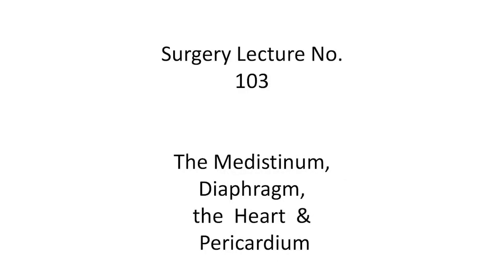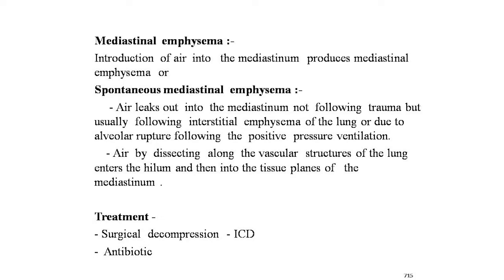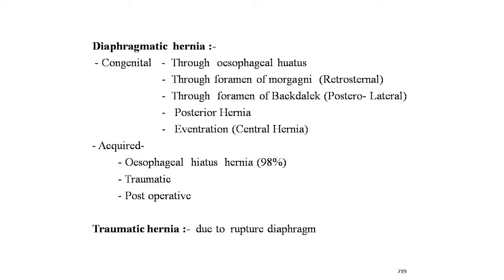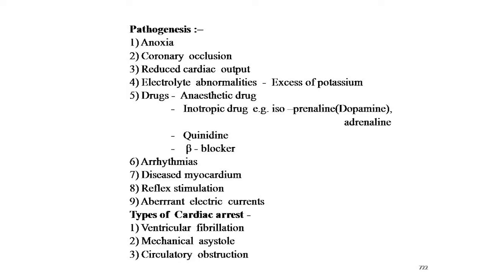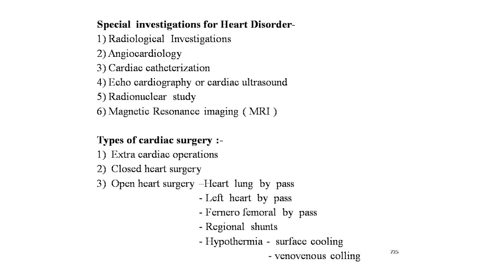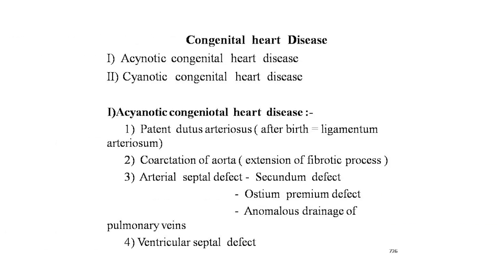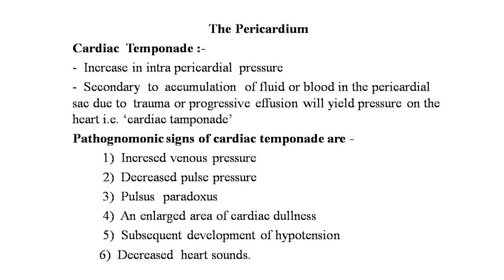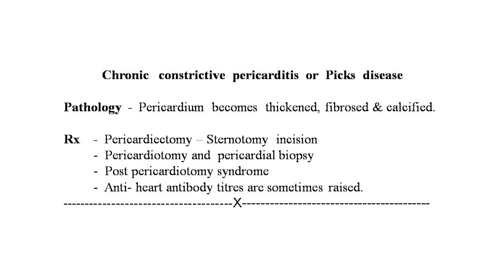103) The Mediastinum, Diaphragm, the Heart & Pericardium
Mediastinal  emphysema –
Introduction  of air  into   the mediastinum  produces mediastinal  emphysema or
Spontaneous mediastinal  emphysema ---
     Air leaks out  into  the mediastinum not  following  trauma but  usually  following  interstitial   following  the  positive  pressure ventilation
-Air  by  dissecting  along  the vascular  structures of the lung  the mediastinum
Treatment
-Surgical  decompression  - ICD
-Antibiotic

Mediastinal  Tumours  and cysts -
1)  In the  superior  mediastinum  --
a)  Thymoma is the most  common  followed by
b) Tumours of thyroid
c) Tumours of the parathyroid
2) In  the  anterior mediastinum ---
a) Retrosternal  goitre
b) Thyoma
c) Teratodermoid tumours
d) Germ cell
e)  Lymphomas
f) Parathyroid adenoma
g) Lymph node lesions
h) Mesenchymal tumours
i) Vascular and  lymphatic  tumours
3) In the middle mediastinum
a)   Bronchogenic cysts
b) Pericardial cysts.
4)  In the  Posterior mediastinum –
a)  Neurogenic  Tumours         -  Neurilemmomas
b) Enteric cysts                          -  Neurofibroma
c) Pericardial  cyst                      - ganglionneuromas
                                                           - Pheochromo cystomas

The  Diaphragm -
Development  -
-Closure of pleura peritoneal opening
-Caused by  mesodermal  portion
-Separates thoracic from the abd. cavity  and from the diaphragm
-Developed from  -  septum  transversum
-Developmentally  diaphragm  is a composite structure
1)Pars diaphragmatic of the septum  transversum
2)Pleural  peritoneal membrane
3)Gastro hepatic  ligament  ( pan  mesentrical )
4)The dorsal  mesentary
5)Mesoderm of the dorsal  body wall
6)Costal  portion  of the  chest  wall

Diaphragmatic  hernia – (Congenital)  Through  oesophageal
Acquired Oesophageal  hiatus
Traumatic / Post operative hernia (due to  rupture diaphragm)

Mediastinal  Syndrome –
-Compression  of the mediastinal structures by  any  growth tumour  gives rise to a group  of symptoms.

Cardiac  Arrest ---
-Means  Cardiac  pulmonary  arrest
-Unexpected  cessation  of effective ventilation & circulation  in a person

Pathogenesis –
1)Anoxia
2)Coronary  occlusion
3)Reduced cardiac  output
4)Electrolyte abnormalities  -  Excess of potassium
5)Drugs -  Anaesthetic drug
-Intropic drug  e.g. iso  prenaline adrenaline
-Quinidine
-B-blocker
6)Arrhythmias
7)Diseased myocardium
8)Reflex stimulation
9)Aberrant  electric  currents

Types of  Cardiac arrest
1)Ventricular  fibrillation
2)Mechanical  asystole
3)Circulatory  obstruction

Pathology  --
-4-6  min  of  anoxia can  be tolerated by  normal
-Pupils begin  to  dilate in  30 to 45  second.
-After  1 min  medulla oblongata necomeo  depressed
-An adult  can  tolerate only  4 min. of this sequence

Diagnosis –
1) Disappearance of carotoid & femoral  pulse
2) No cardia sound
3) Change of colour  of blood
4) Dilatations of pupils
5) Loss of  consciousness
Treatment  --
1)  Cardiac massage
2) Ventilation
3) Pharmacologic therapy
-  Epinephrine
- Sodium  bicarbonate
- Calcium  chloride
- Atropine
- Lidocaine
- Defebrillation
- Later management -  steroid
- Fluid  therapy

Types of cardiac surgery  -
1)  Extra cardiac operations
2) Closed heart surgery
3) Open heart surgery – heart  lung  by  pass
                                           - Left  heart  by  pass
                                            - Femoro femoral  by  pass Regional  shunts                                   Hypothermia -  surface colling venovenous colling

1)   Acyanotic congenital  heart  disease
2)  Cyanotic congenital  heart  disease

1)   Acyanotic congenital  heart  disease
1)  Patent  dutus arteriosus after birth ligamentum
2) Coarctation of aorta extension of fibrotic process
3) Arterial  septal defect -  secudum  defect
                                         -  Ostium  premium defect
                                         -  Anomalous drainage of  pulmonary veins
4)  Ventricular septal  defect
2) Cyanotic congenitial heart disease
1) Fallots tetralogy  1671 by fallt
4 feature combination of  abnormality
1)  Pulmonary stenosis
2) Ventricular septal  defect
3) Dextro position of the
4) Rt. ventricular hypertrophy
2)  Transposition  of great vessels

The Pericardium
Cardiac  Temponade –
- Increase in intra pericardial  pressure
- Secondary  to  accumulation  of fluid on blood in the pericardial  sac the to  trauma or progressive effusion will yield presume on the heart i.e.  cardiac tamponade
Pathognomonic signs of cardiac temponade
1)  Increased venous presume
2) Decreased pulse pressure
3) Pulsus  paradoxus
4) An enlarged area of cardiac dullerence
5) Subsequent development of hypotension
6) Decreased  heart sounds.

Pulsus paradoxus –
Pulse becomes weaker on  inspiration than  on expiration
Aortic systolic pressure more than luring  inspiration  due  to  normal  inspiratory  fall
Treatment – aspiration of pericardial